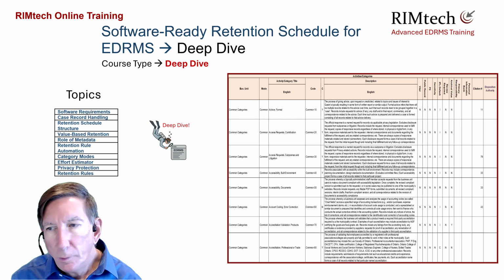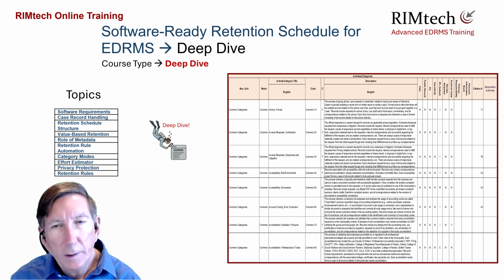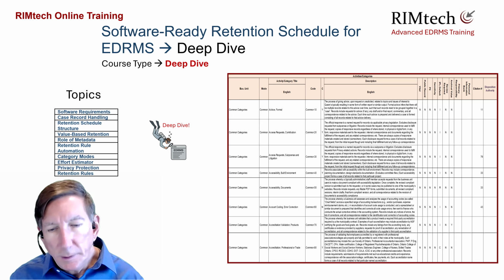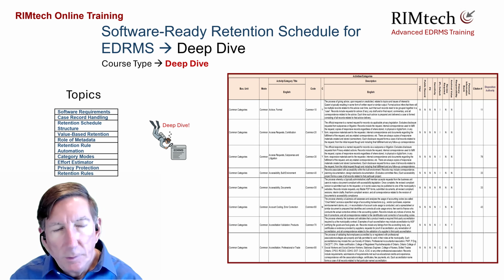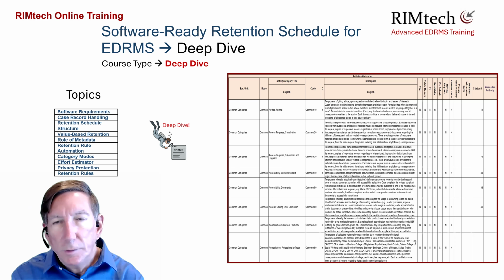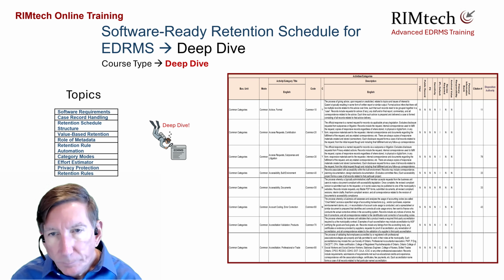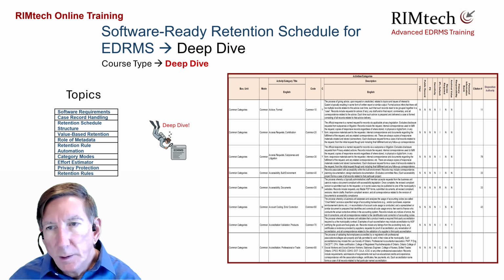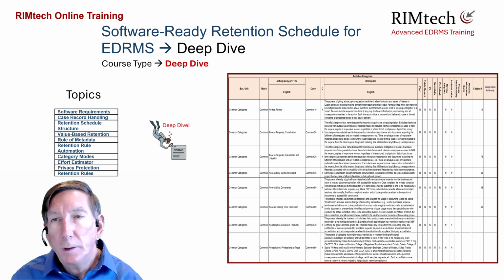How to Build a Software-Ready Retention Schedule for EDRMS, Deep Dive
Unlock the secrets to building a software-ready retention schedule for EDRMS (Electronic Document & Records Management Systems). In this deep-dive course, you’ll learn why traditional retention schedules don’t work in modern EDRMS, how to handle case records, design machine-readable retention rules, and use metadata automation in SharePoint.

This video walks you through the key concepts covered in our one-day, vendor-neutral training, including:
✔ Why EDRMS requires a new approach to retention schedules
✔ Automating retention rules for compliance and efficiency
✔ Handling case records, privacy, and value-based retention
✔ Estimating effort for converting old schedules to modern ones

If you’re an information manager, records professional, or IT leader preparing to implement or optimize an EDRMS, this course will show you what to expect and how to succeed.

This is a new company, a sister company to RIMtech. This is where we have created highly specialized EDRMS deployment tools. These tools dramatically reduce the time it takes to deploy any DRMS solution. Catalyst delivers a software ready retention schedule for municipalities, and tools to shorten the deployment process.